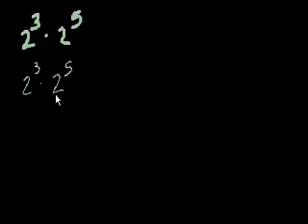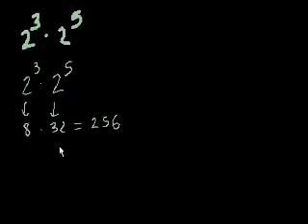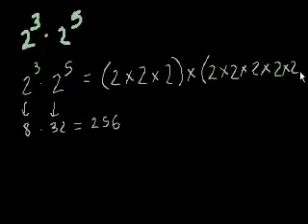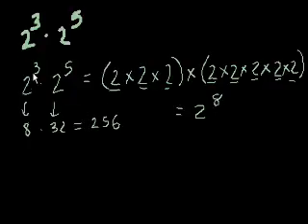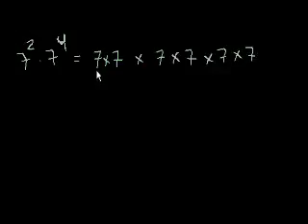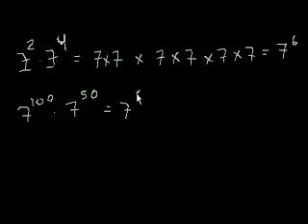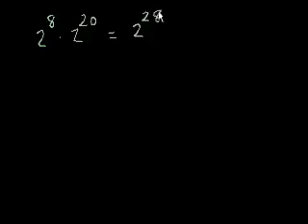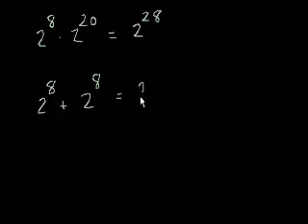My Edited Video